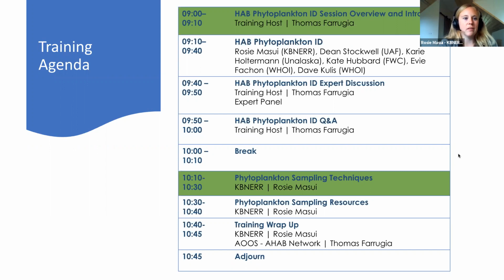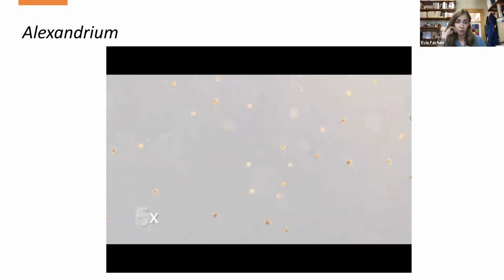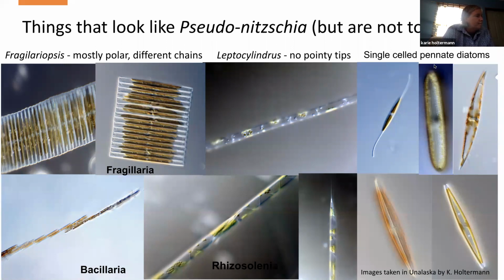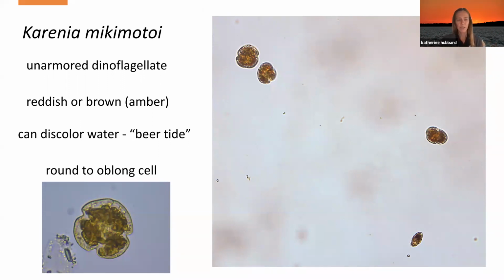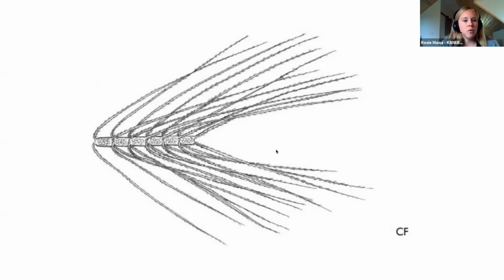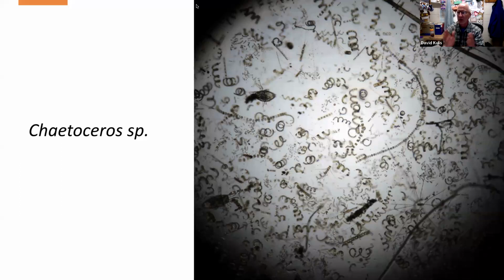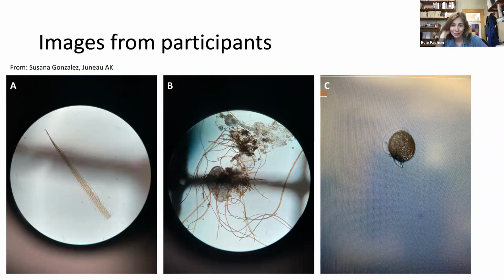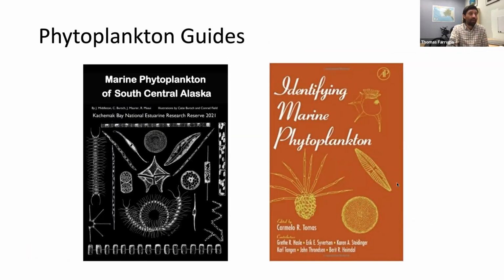Alaska HAB Identification Workshop June 2021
Hear from a panel of phytoplankton experts about how to identify potentially harmful marine phytoplankton species under the microscope.

Organizer: Thomas Farrugia - Alaska Ocean Observing System
Expert panel:
Rose Masui - Kachemak Bay Estuarine Research Reserve
Evie Fachon - Woods Hole Oceanographic Institute
Dave Kulis - Woods Hole Oceanographic Institute
Kate Hubbard - Florida Fish and Wildlife Conservation Commission
Karie Holtermann - City of Unalaska Water and Wastewater Laboratory
Dean Stockwell - University of Alaska Fairbanks